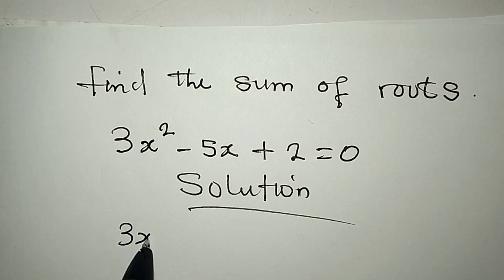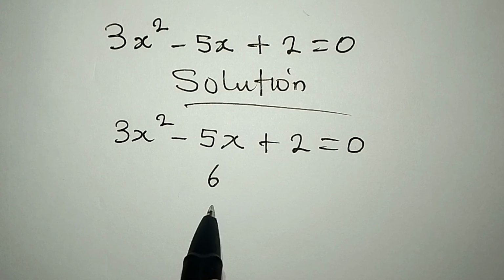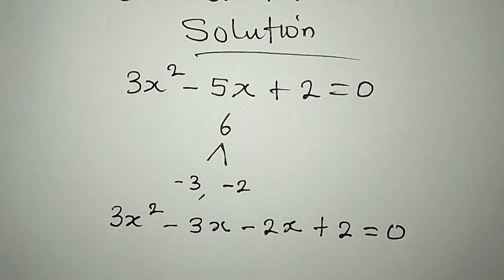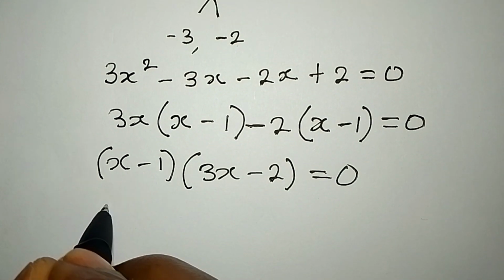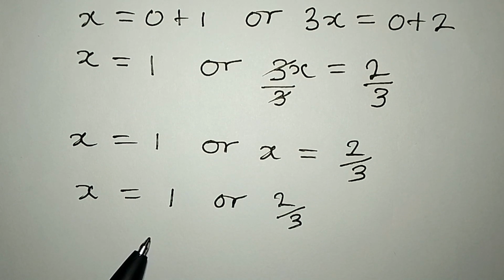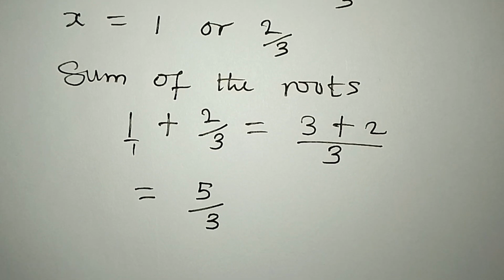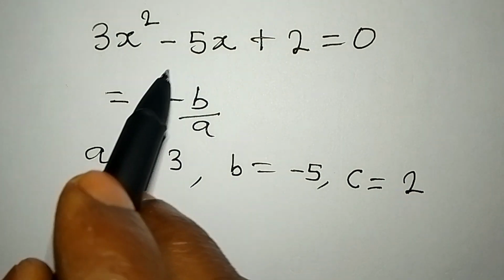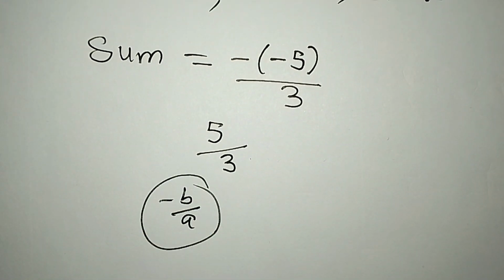Sum of the roots | The two methods | quadratic equation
This is beautifully solved